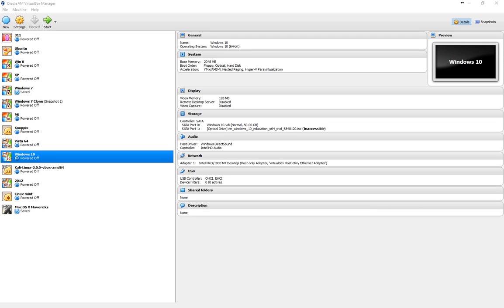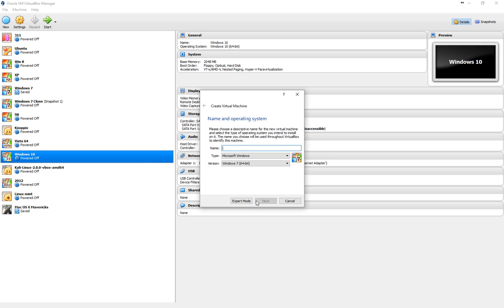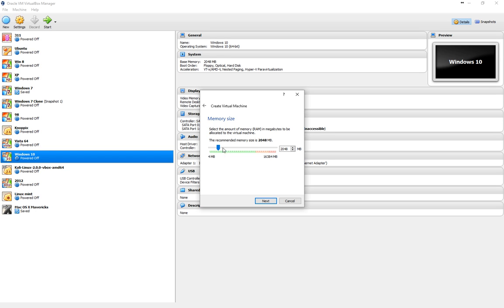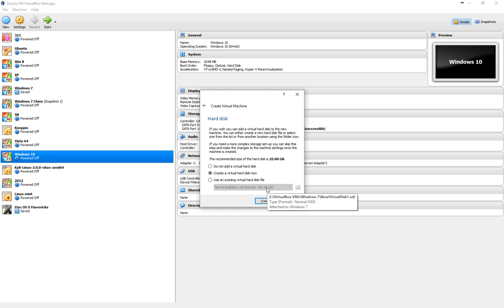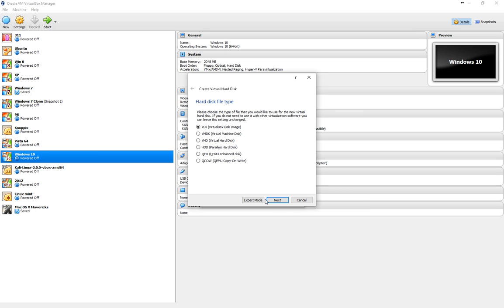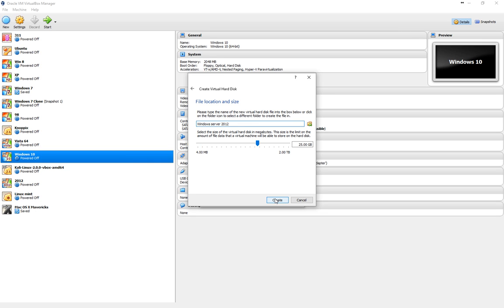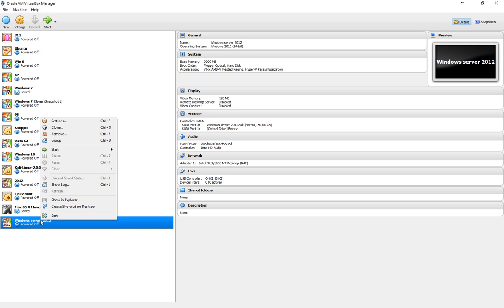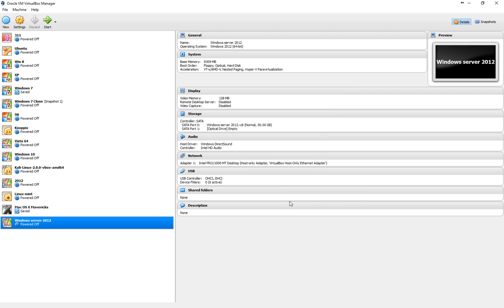Setup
Setting up a VM for server 2012